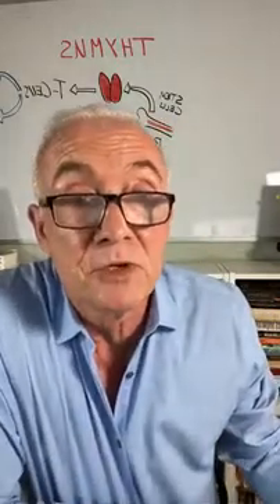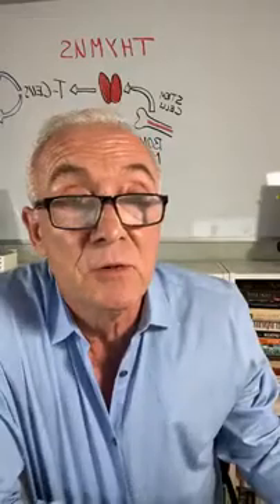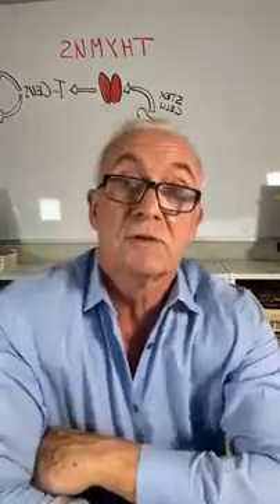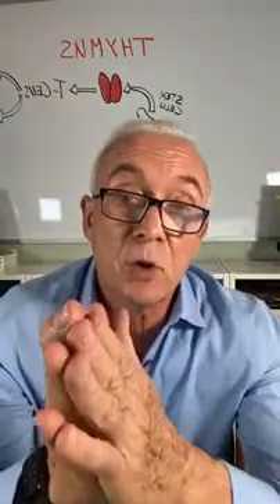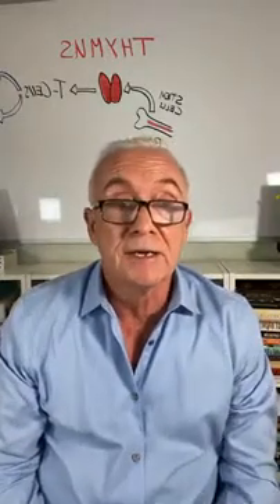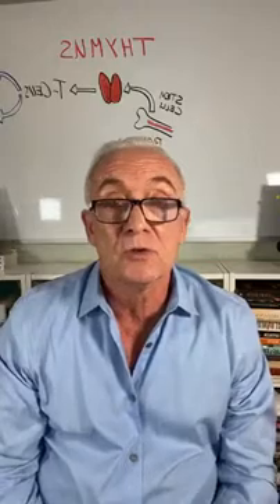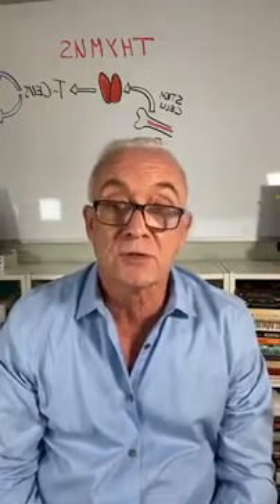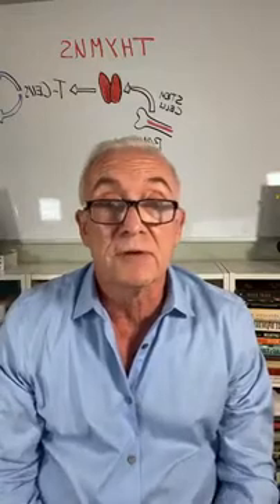Rejuvenate Your Thymus Gland (IG LIVE Q&A)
A healthy thymus enhances immunity to beat infections, prevent cancer, and extend lifespan.

The Thymus Gland Is The Main Immune Organ
The thymus gland is located in the center of the chest behind the sternum. This small bumpy gland provides a microenvironment, an incubator of sorts, for developing T cells critical for maintaining immunity. T cells are a kind of lymphocyte that are important in shaping the immune response.

T cells play vital roles across the spectrum of immunity. They are involved in the inflammatory cascade, the vaccination response, and in allergies and autoimmunity. T cells are also implicated in gut dysbiosis, impaired metabolism, tissue repair, and maintaining a healthy pregnancy.